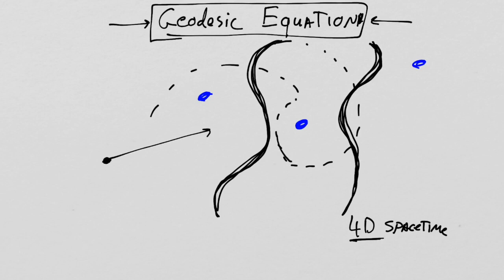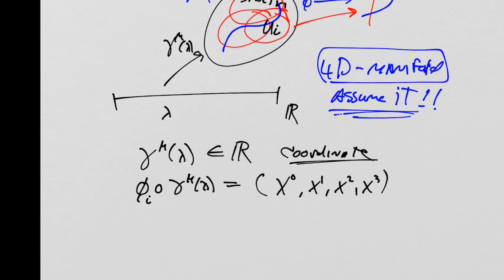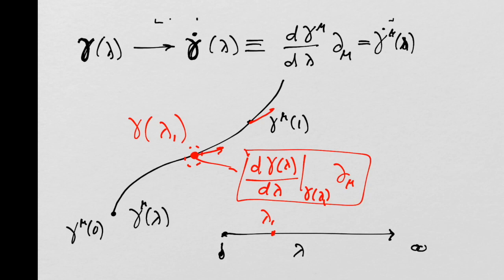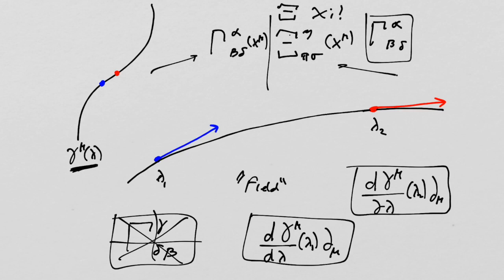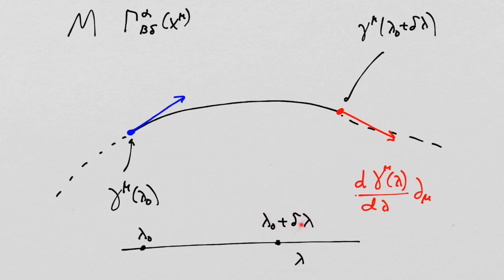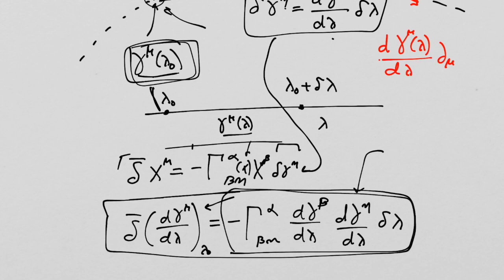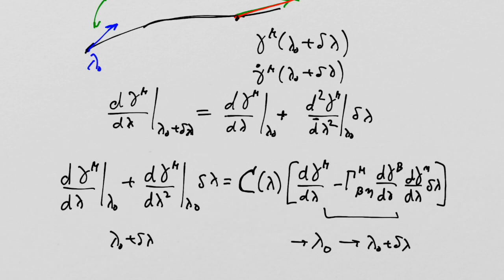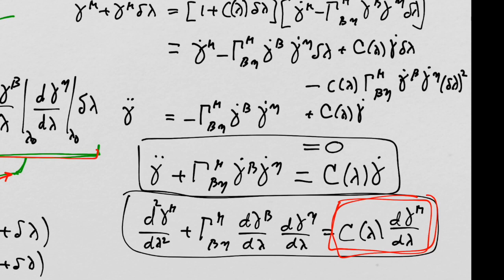What is General Relativity? Lesson 18: The Geodesic Equation Part 1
Lesson 18: The Geodesic Equation Part 1

We derive the geodesic equation from a mathematical point of view beginning with a manifold, a curve, a connection, and a parameterization of the curve.